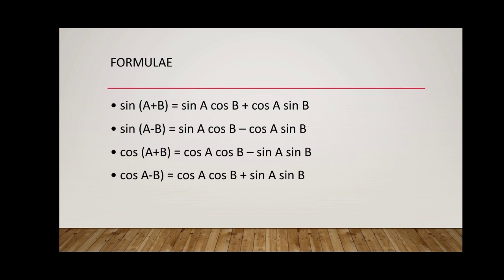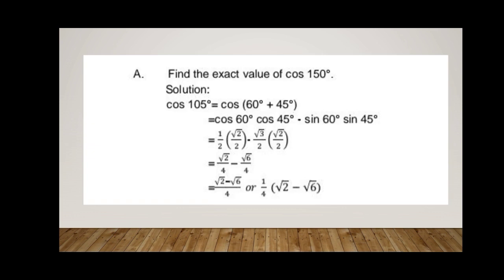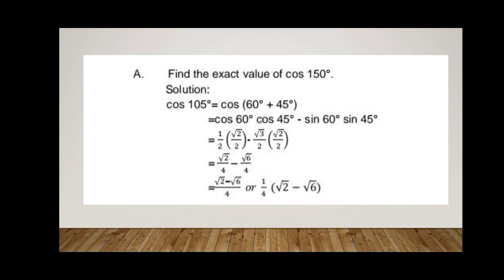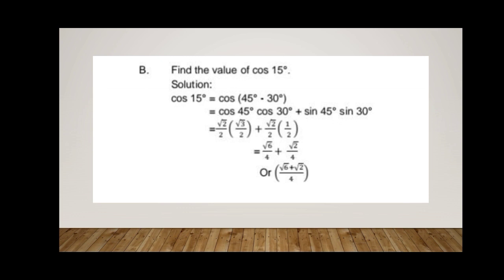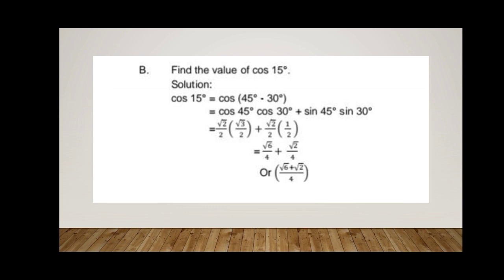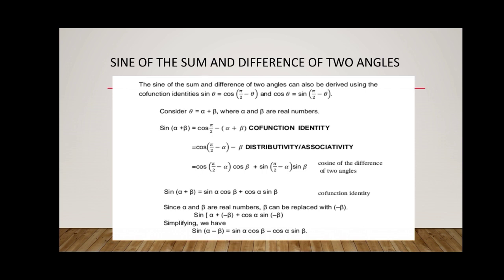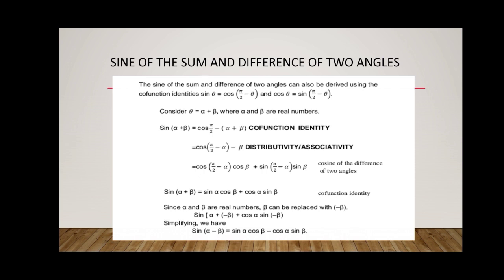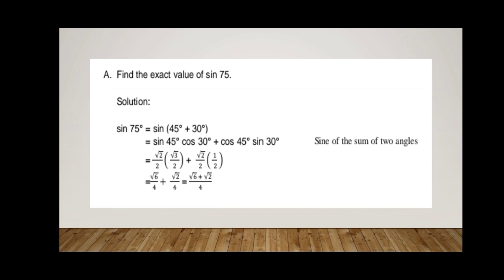Sum and Differences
Sum And Differences Of Sine And Cosine Including Tan